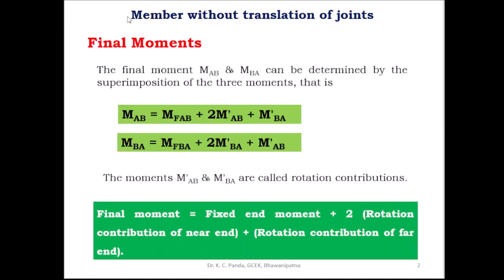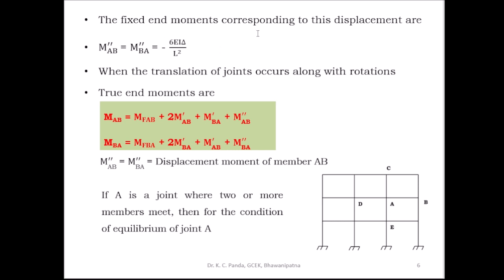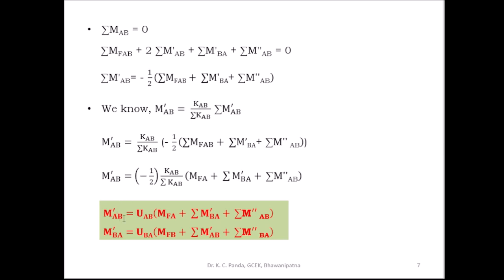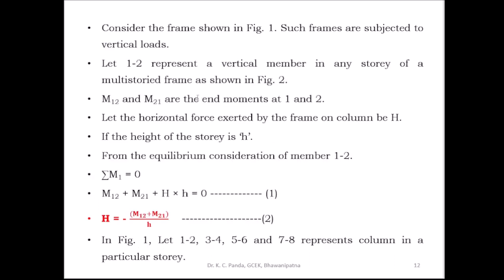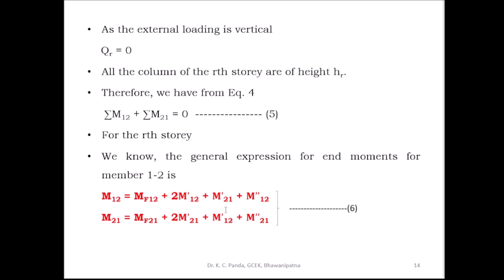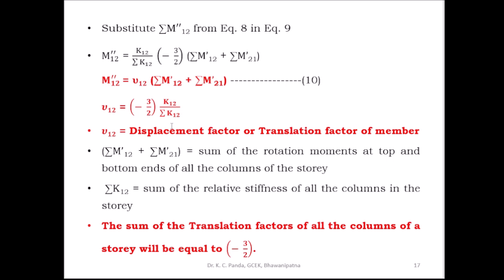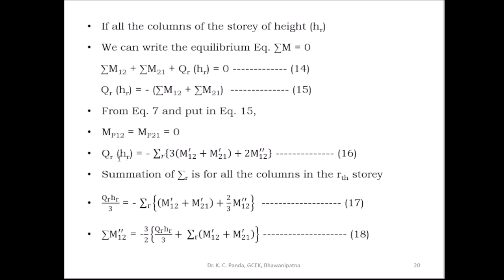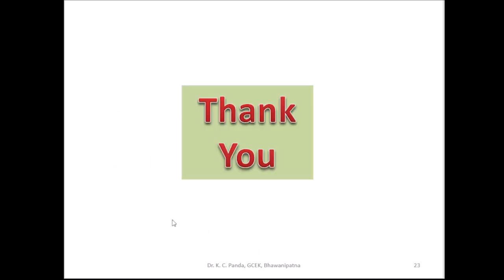Kani's Method - Analysis of Member with Translation of Joints Kani's Method Portal Frame